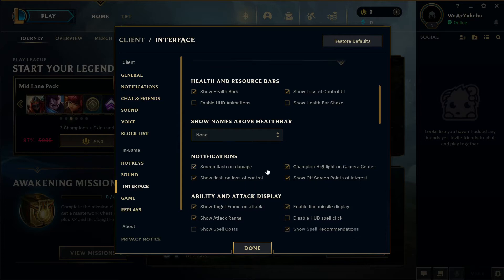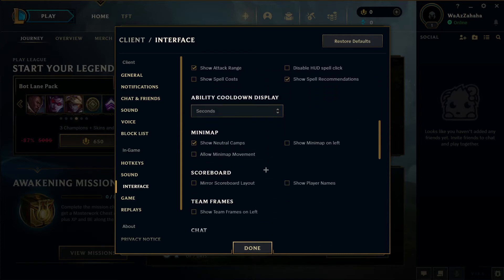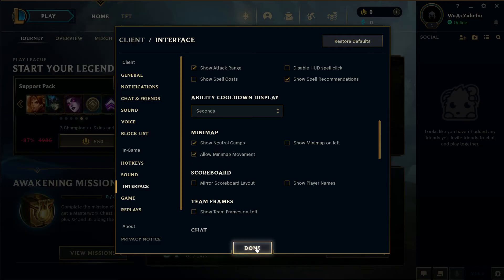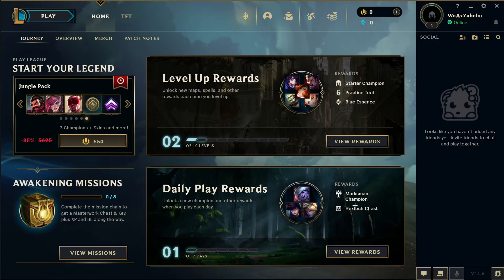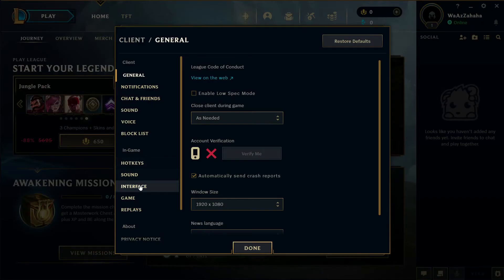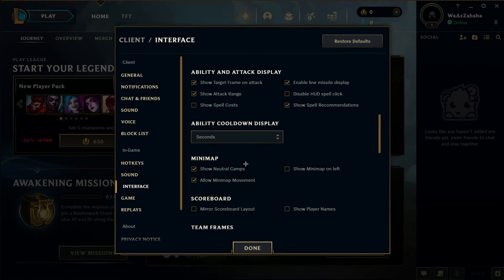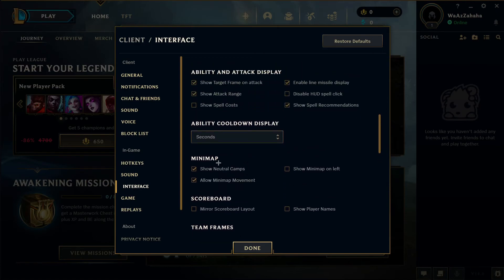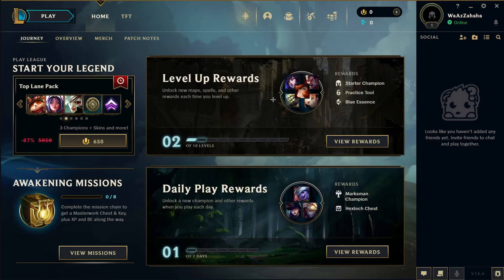How to Allow Minimap Movement in League of Legends 2024?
Enhance your map awareness and strategic gameplay by mastering the art of allowing minimap movement in League of Legends! In our comprehensive guide, "How to Allow Minimap Movement in League of Legends," we'll walk you through the process step by step. With clear instructions and intuitive navigation, you'll learn how to enable minimap movement, unlock the ability to click and drag the minimap, and gain a tactical advantage over your opponents. Whether you're coordinating with teammates, monitoring enemy movements, or planning your next objective, allowing minimap movement offers greater flexibility and control in League of Legends.